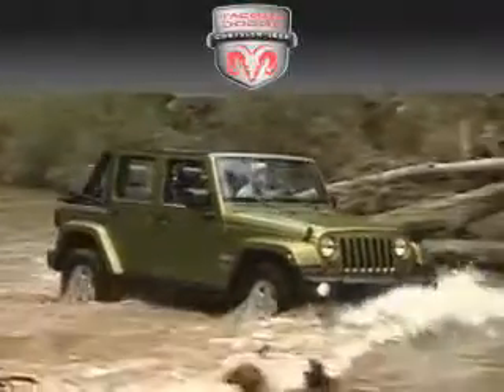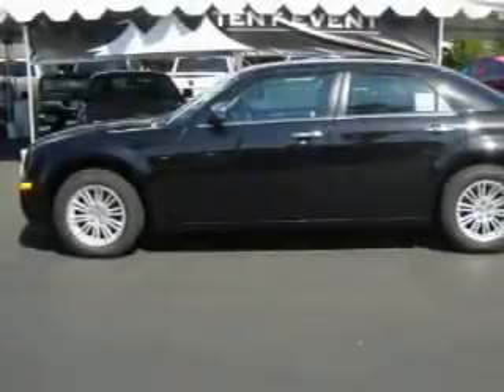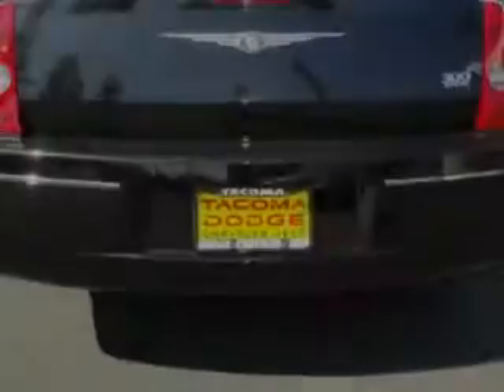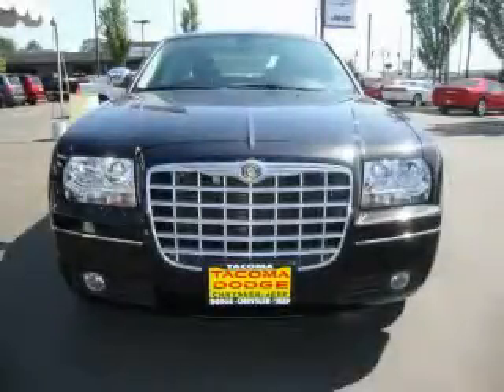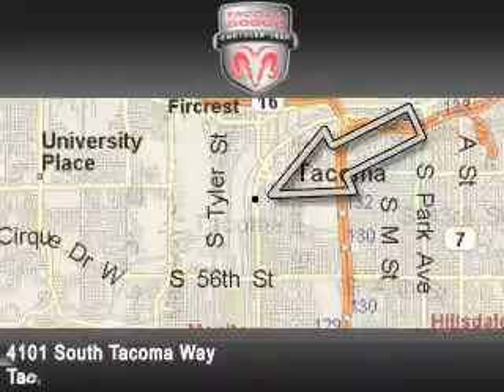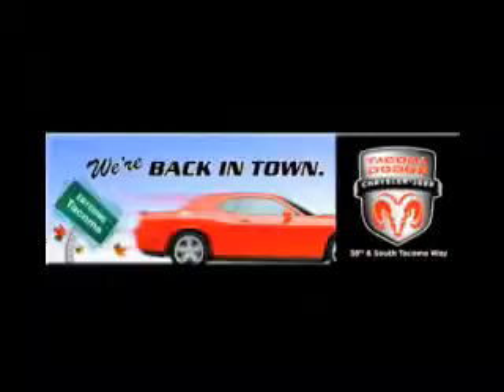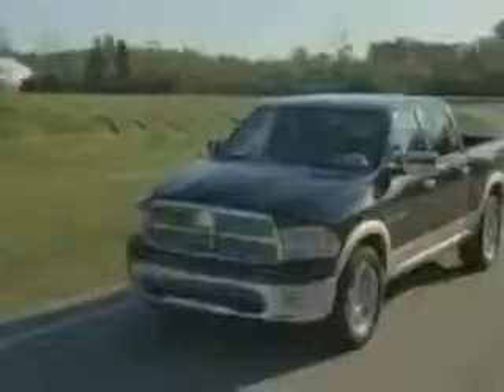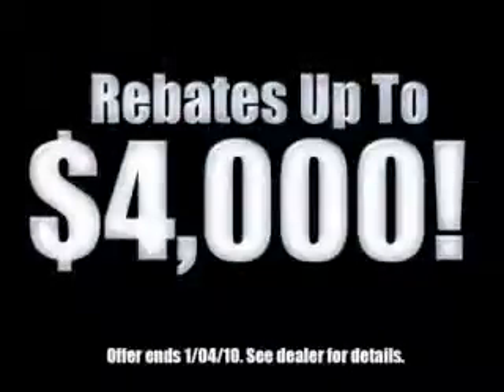2010 Chrysler 300 Spanaway WA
Year: 2010
 Make: Chrysler
 Model: 300
 Engine: 3.5L V6
 Trans.: Automatic
 Exterior: Black
 Miles: 25
 Interior: Black

 2010 Chrysler 300 Tacoma WA